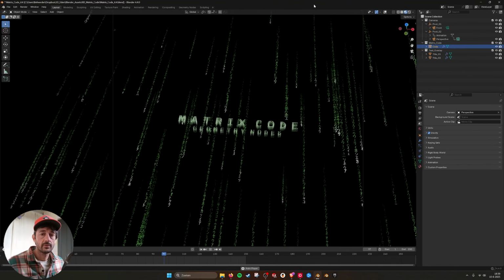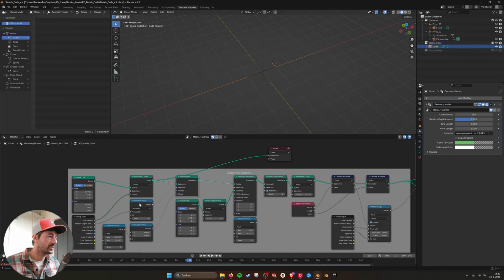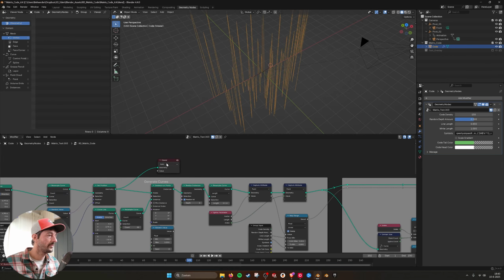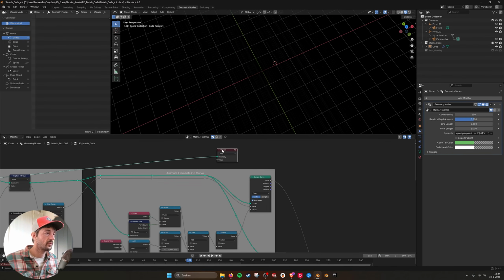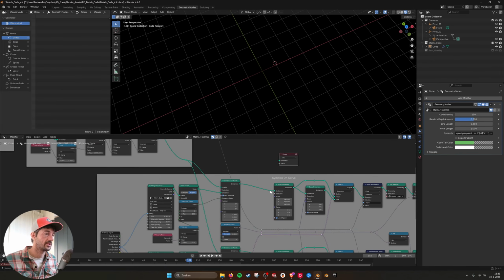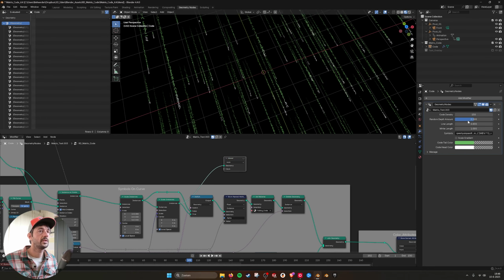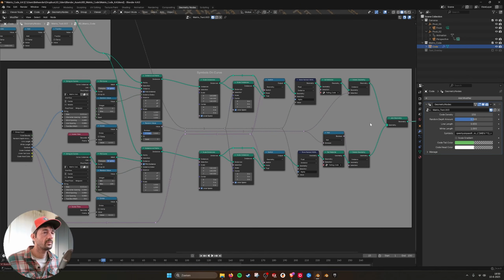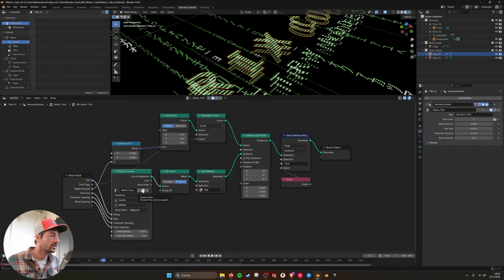Blender Procedural Matrix Code Build Tutorial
Geometry nodes, Matrix code.
Just a simple title with matrix code animation behind it with parameters to adjust it.
Easy to change colors and densities.
The font is in the package but can slo be downloaden here for free.